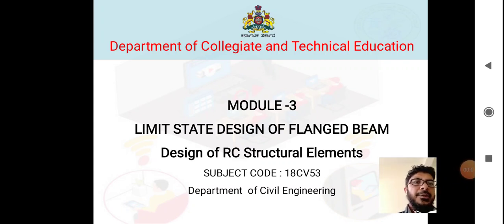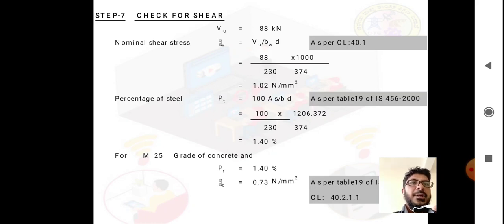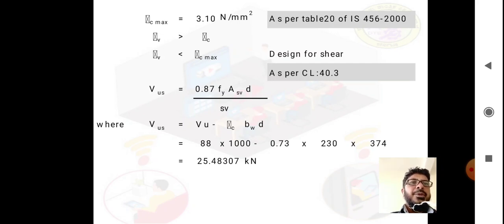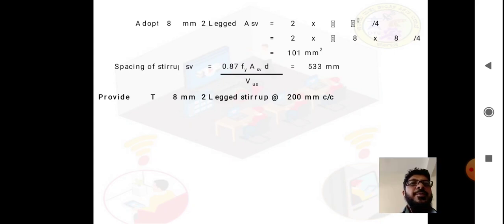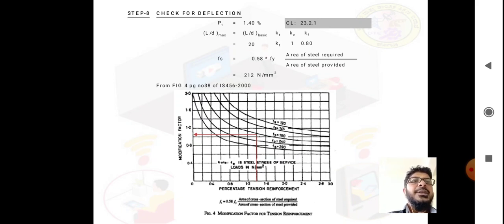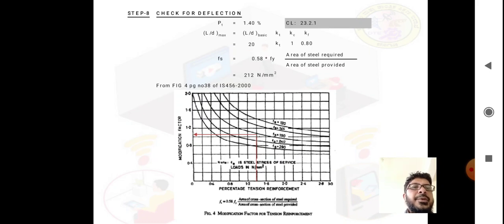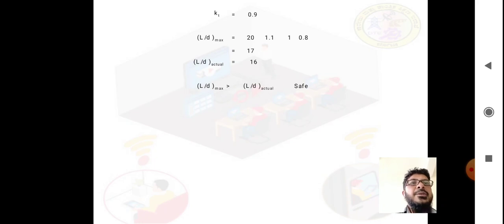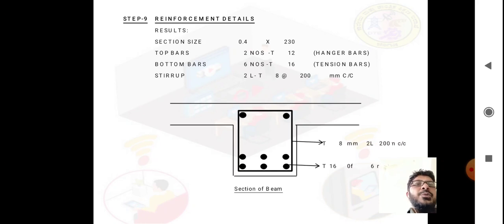CE 18CV53 M3 S5 VEDIO